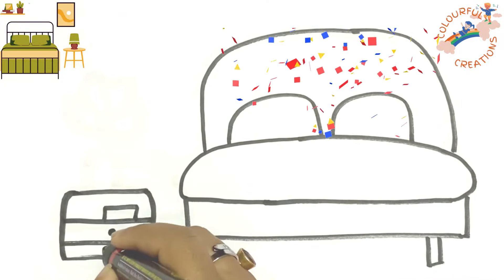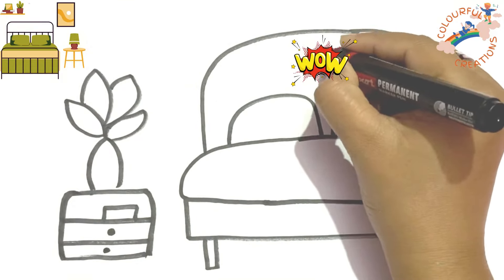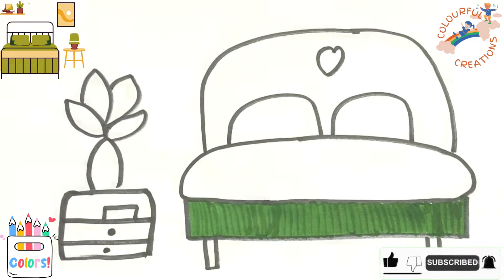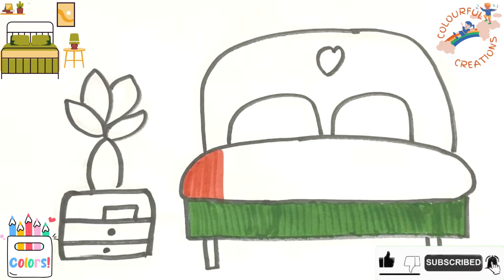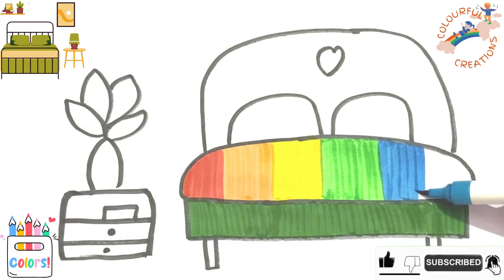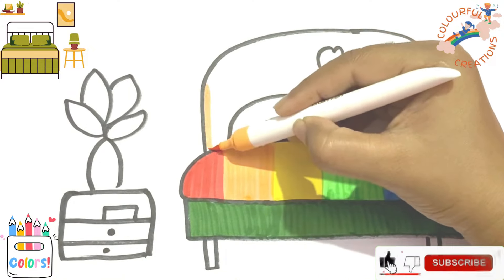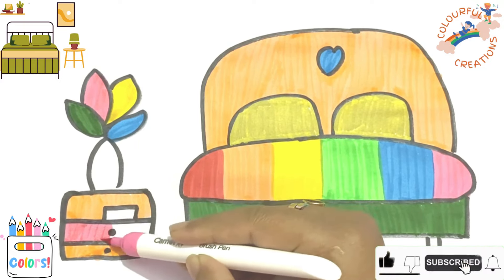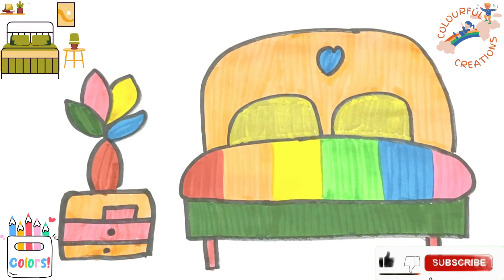Draw pictures of bedroom 🛌🛏️ and have fun coloring for kids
Draw pictures of baby supplies 🛌🛏️ and have fun coloring for kids

"Welcome to Colourful Creations!
Dive into a world where art and imagination come to life through vibrant colors.